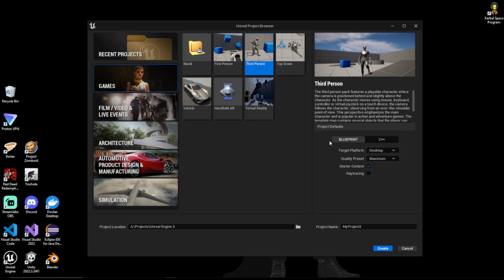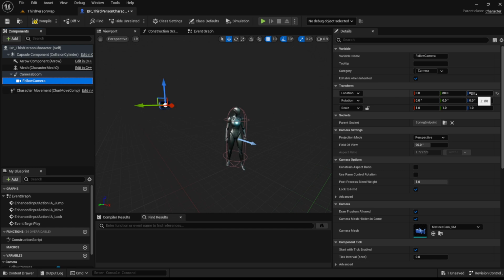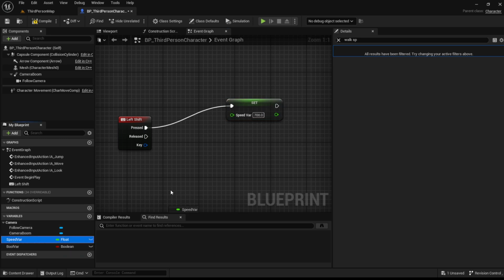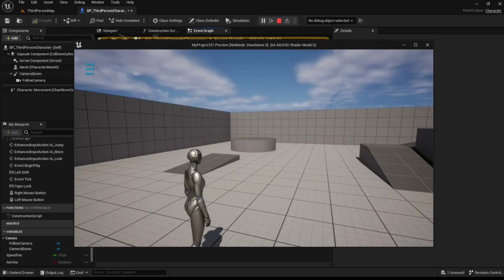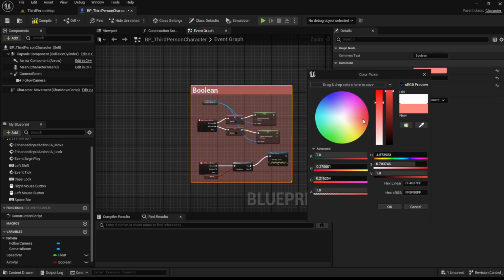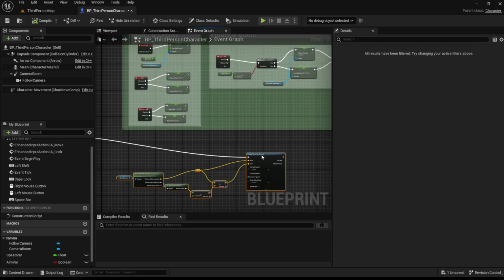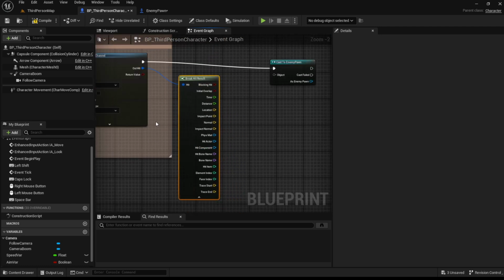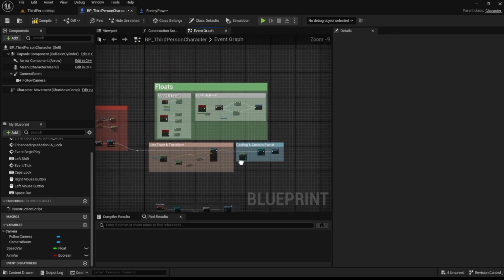Unreal Engine 101